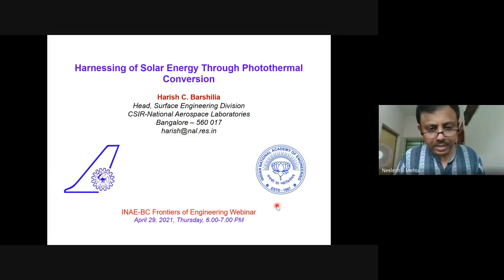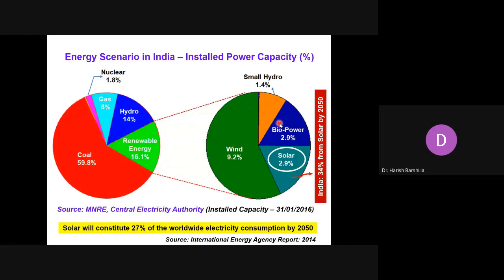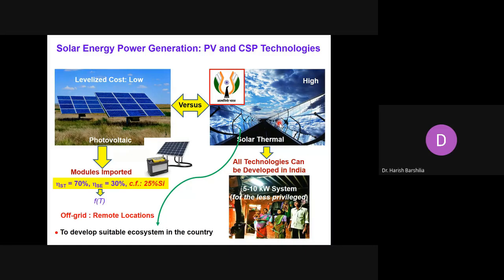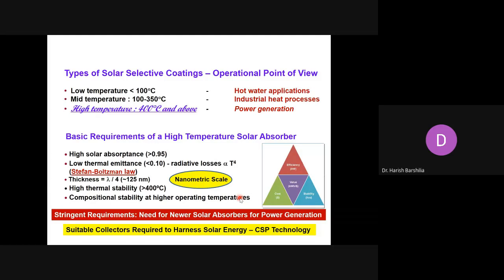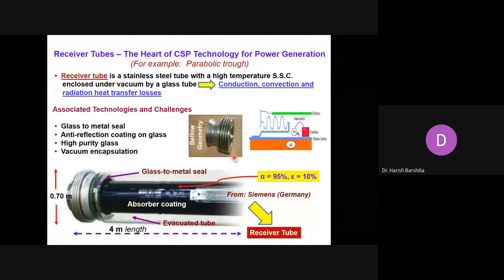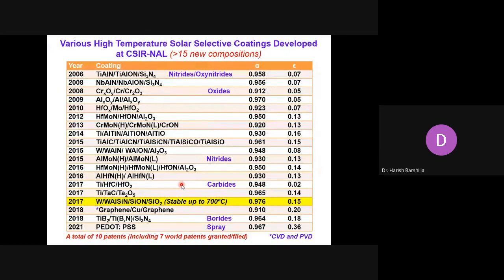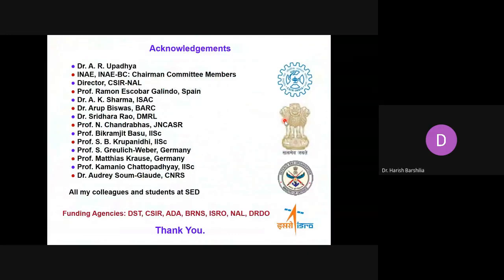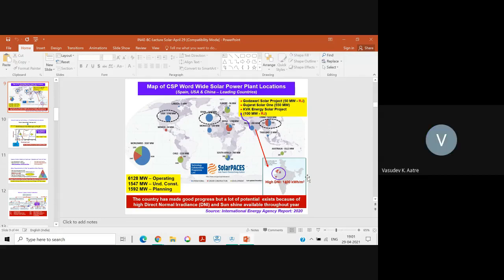Harish Barshilia: "Harnessing of Solar Energy Through Photothermal Conversion"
Abstract:
Solar energy is the most abundant source of renewable energy on earth.  Solar energy is harnessed by photovoltaic (PV) and solar thermal (ST) technologies.  At present, about 6.2 GW of solar power is being generated worldwide and as per a recent report of The Office of Energy Efficiency & Renewable Energy, the levelized cost of solar energy (LCOE) is expected to reach as low as 3 cents/kWh by 2030.  Undoubtedly, in the present scenario, the PV technologies have gained an edge over the ST technology, however, the core technology (i.e., PV cells) is being imported by Indian industries.  On the other hand, there is a great potential to develop an entire ecosystem for the ST technologies in the country as enough expertize exists in various technologies such as coatings, thermal storage, support structure, reflectors, tracking system, etc.

In the solar thermal technologies, the solar radiation is converted into thermal energy and subsequently to electrical energy by solar thermal concentrating systems, which use suitable solar absorber coatings with high solar absorptance (greater than 95%) and low thermal emittance (less than 10%). In order to increase the efficiency of solar thermal power plants, spectrally selective coatings with improved optical properties and high thermal stability (500-1000ºC) are required.  Nanostructured transition metal nitrides, oxides, borides and carbide based tandem absorbers have emerged as novel high temperature solar selective coatings.  Research is currently underway to increase the thermal stability of the coatings and subsequently to improve efficiency of the solar thermal power plants.  Towards this, in recent years, new materials such as CNTs and graphene derivatives are being explored.

This webinar will address the state-of-the-art absorber coatings used for harnessing solar energy. It will also touch upon various performance evaluation accelerated ageing tests for predicting the service life of the coated components (usually more than 25 years).  Finally, a brief overview of related technologies such as anti-reflection, self-cleaning, etc. will be presented along with future trends in solar thermal technologies in the country.

Speaker bio:
Dr. Barshilia is from CSIR-National Aerospace Laboratories, Bangalore, India.  His research interests are in the area of Nanoscience and nanotechnology, Surface engineering, PVD coatings, High temperature solar absorber coatings, Optical coatings and SERS sensors.  Towards the development of high-temperature photothermal conversion coatings, he uses the concepts of tandem absorbers, multilayer absorbers and nanocermets using sputtering processes. More recently, he has started to explore the possibility of developing these coatings using cost-effective processes such as paint spray, thermal spray and sol-gel methods. His pioneering research in collaboration with leading national and international institutes and spanning over 20 years, has resulted in a prototype high-temperature absorber coating technology, which is one of the most critical technologies for the concentrated solar power systems.  To explore the possibility of using new generation materials for enhanced optical absorption, his research is concentrated on plasmonic nanoparticles, 1D and 2D nanostructures (e.g., graphene, CNTs and MoS2) and transparent conductors.

He has published 210 peer-reviewed papers in internationally reputed journals, 32 papers in Conference Proceedings, 5 Book Chapters and 3 comprehensive review articles.  He is the inventor of twenty two patents (including 10 international patents).

Dr. Barshilia was awarded the Young Scientist Award in 2000 by CSIR, Dr. Ambasankaran Award in 2001 by Indian Vacuum Society, Outstanding Research Award in 2004 by CSIR-NAL and MRSI Medal by Materials Research Society of India in 2011. He was the Vice-President (India), Thin Film Society, Singapore, from 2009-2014, Member, Management Council, CSIR-NAL and has been a life member of various professional societies. Dr. Barshilia was also the Associate Editor of the journal “Nanoscience and Nanotechnology Letters”, during 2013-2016. Presently, he is the Council Member of The Materials Research Society of India and is heading the Surface Engineering Division at CSIR-NAL.